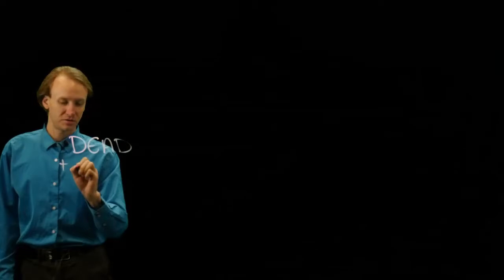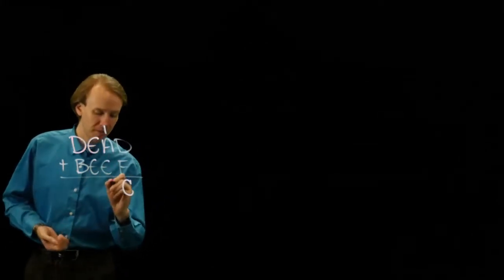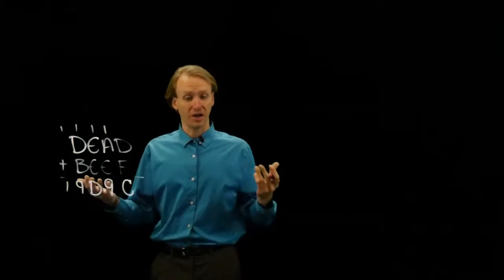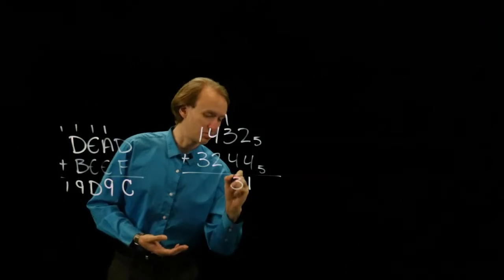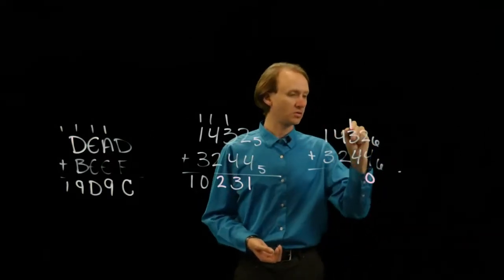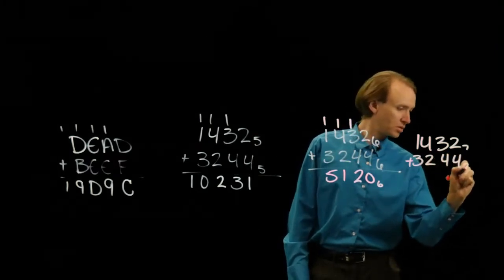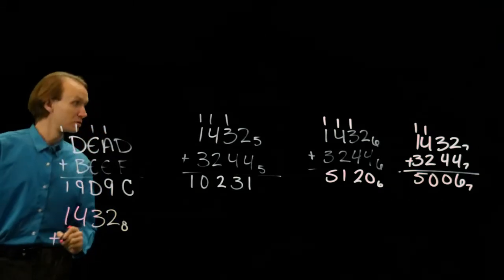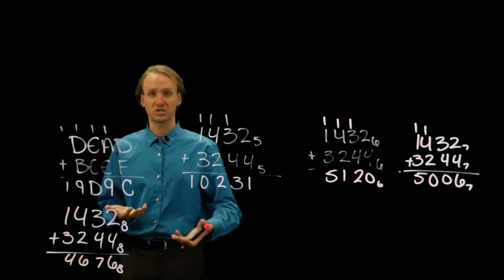21-c. Addition Example 3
Examples of addition in arbitrary bases.